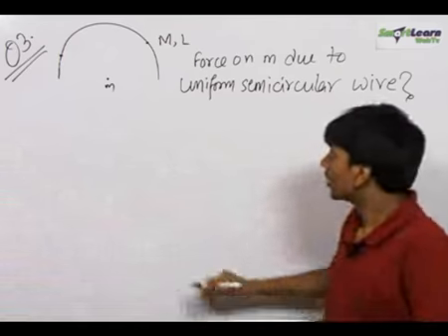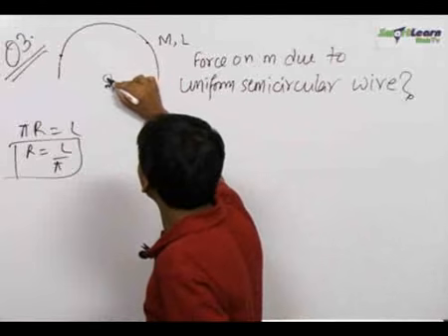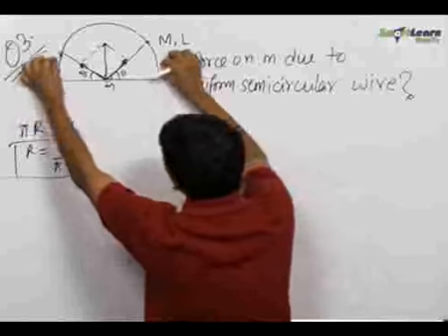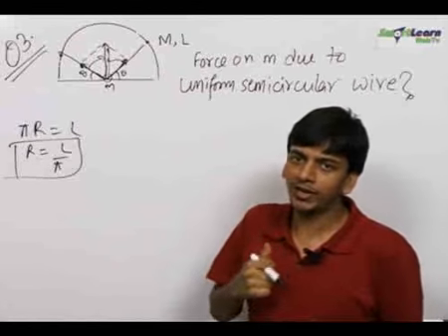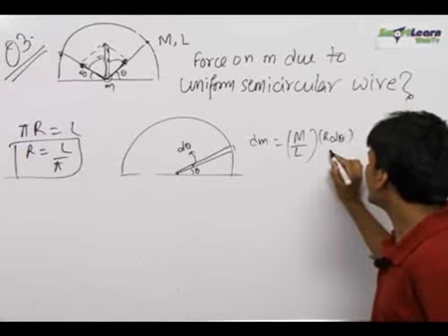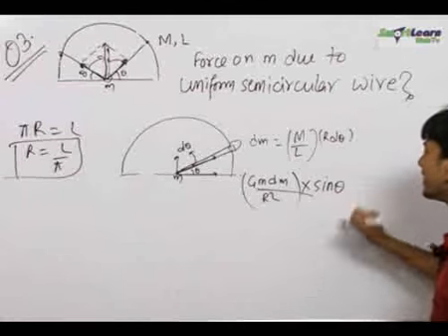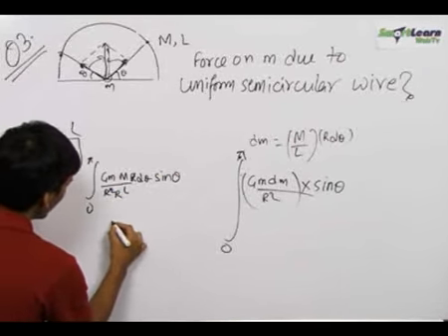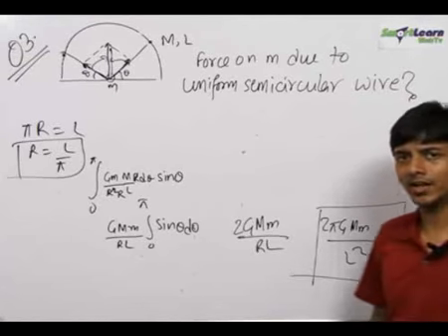Gravitation - Problem Solving 1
Gravitation - This concept is explained here.